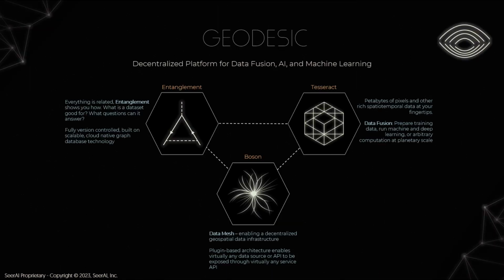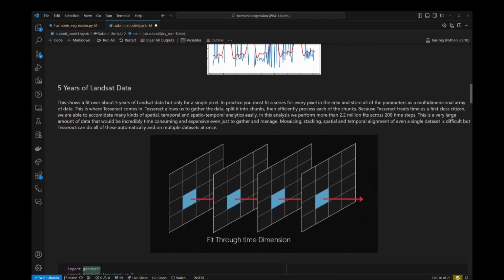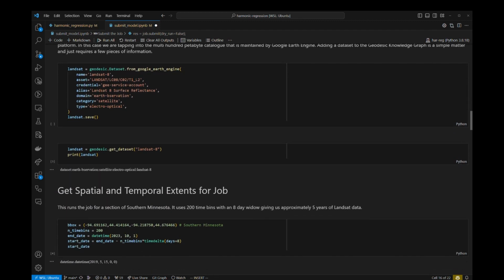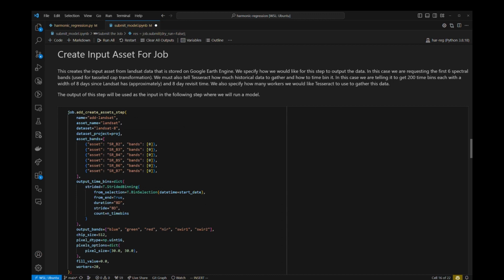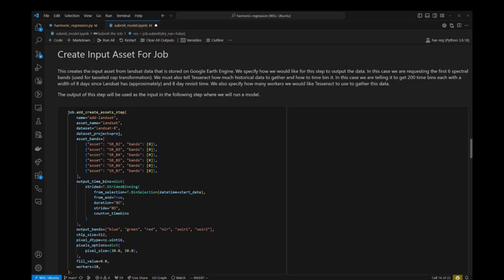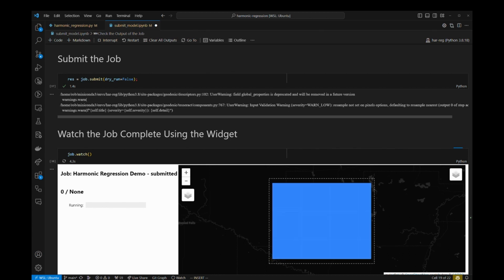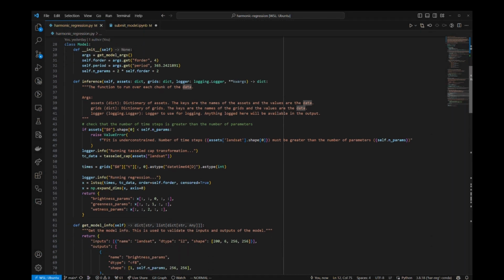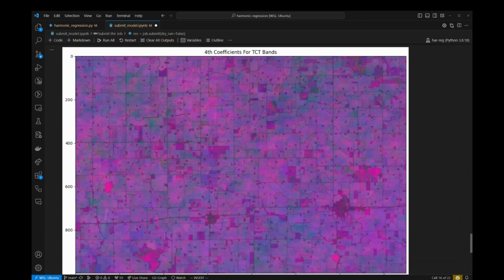Spatio-Temporal Analytics with SeerAI